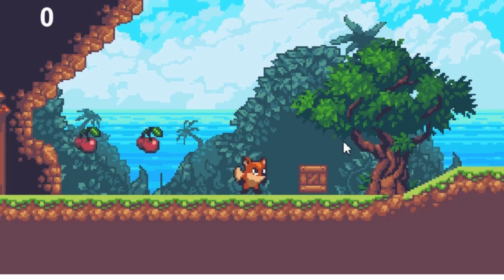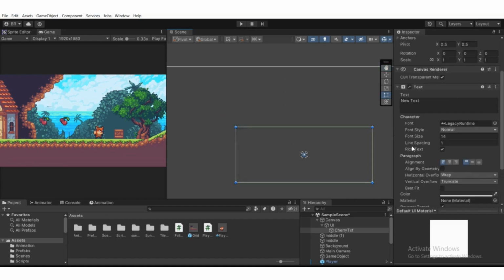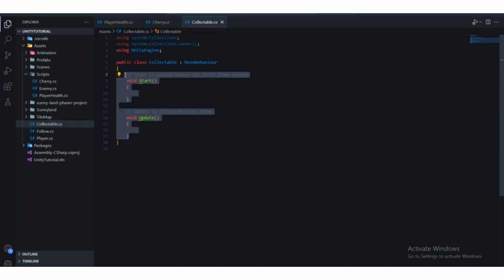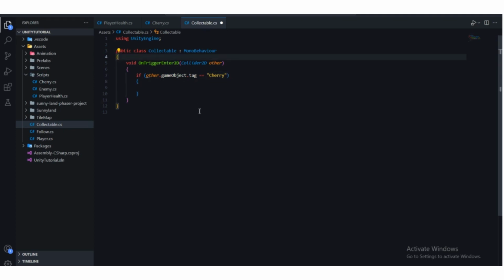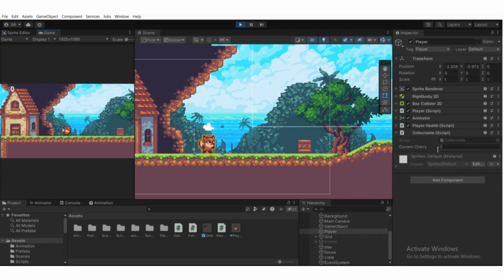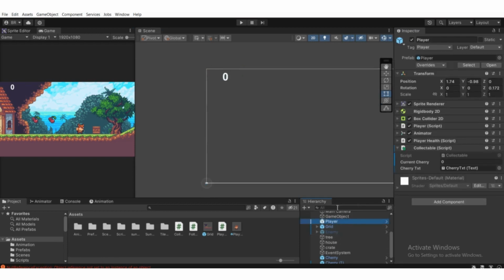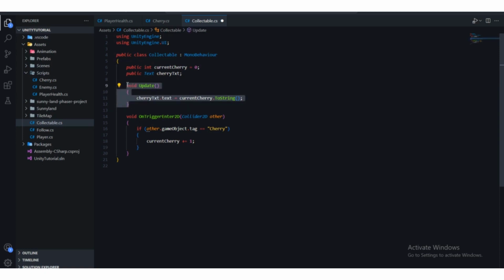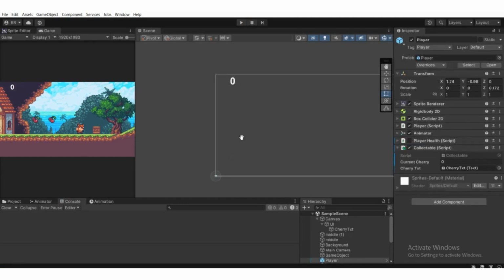How to make a 2d game in unity for beginners!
In this video I have explained about collecting cherry and updating it in UI for beginners!

unity tutorials
unity tutorial
unity project
game development
game development tutorial
game dev
game programming